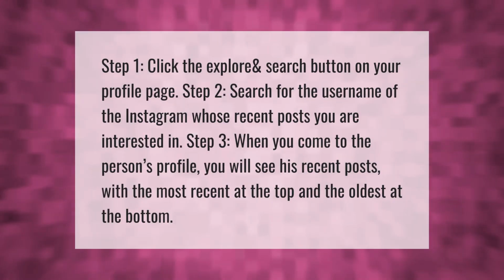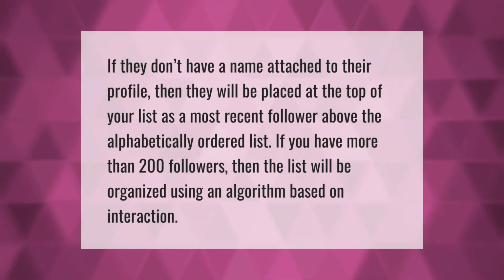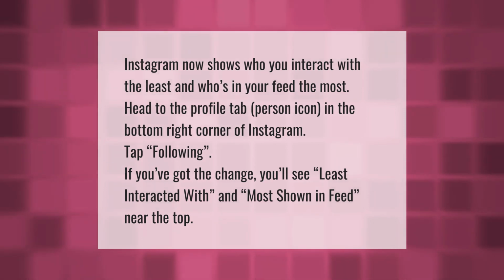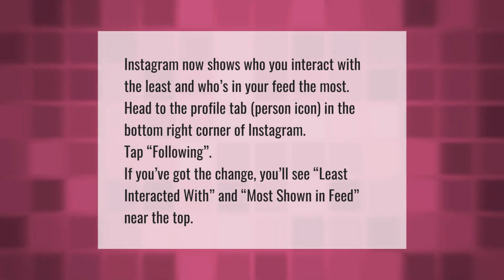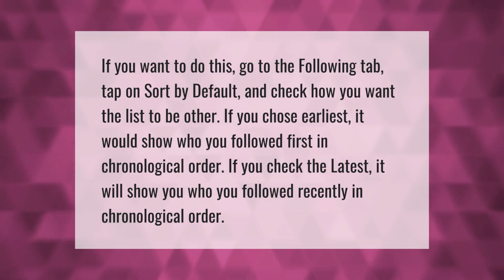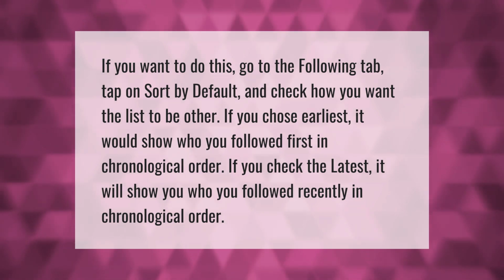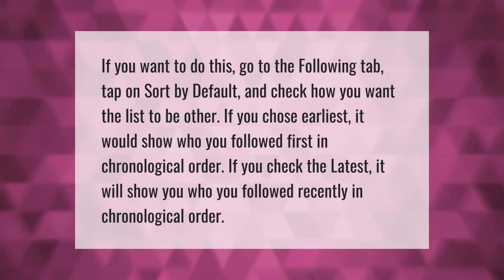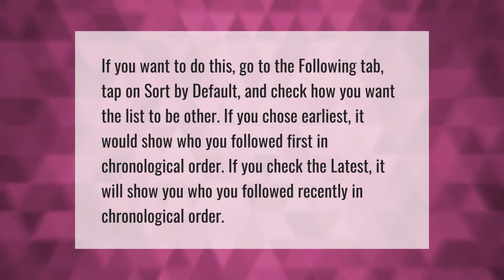What is the order of someone else's following list on Instagram?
00:00 - What is the order of someone else's following list on Instagram?
00:37 - How do you see who someone most recently followed on Instagram 2020?
01:09 - What does it mean to be the first person on someone's following list on Instagram?
01:37 - What does it mean when someone is at the top of someone's following list on Instagram?
02:04 - How do I know who stalks my Instagram?
02:32 - Who interacts with my Instagram the most?
03:04 - Can you see who followed who first on Instagram?

Laura S. Harris (2021, June 10.) What is the order of someone else's following list on Instagram?
    AskAbout.video/articles/What-is-the-order-of-someone-else-s-following-list-on-Instagram-252438